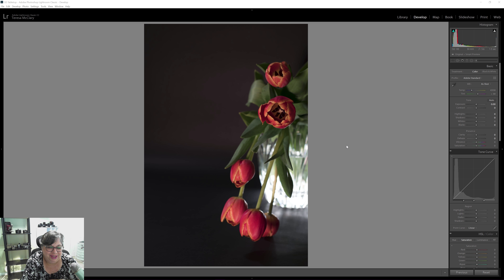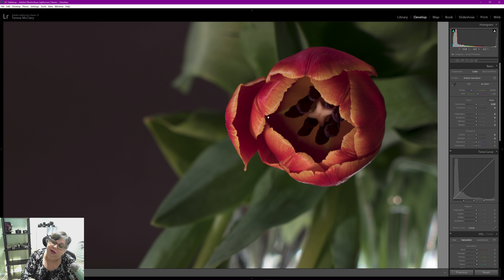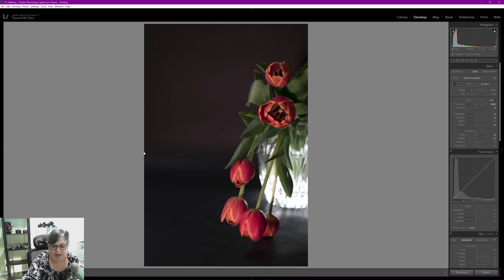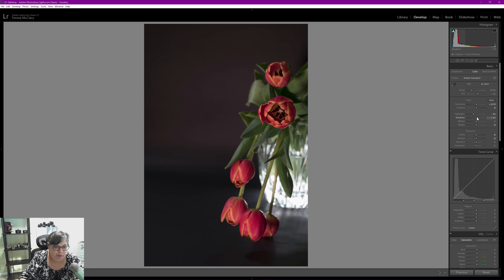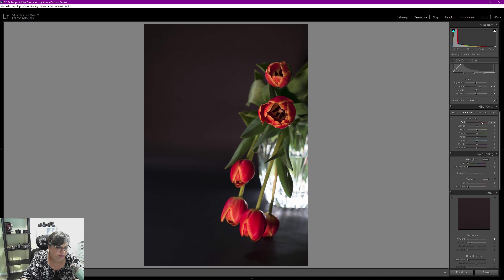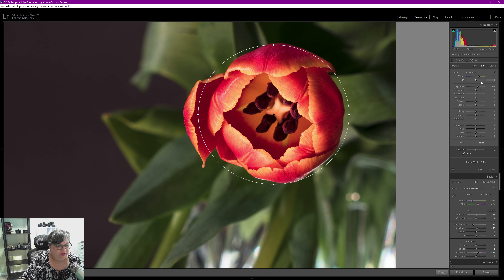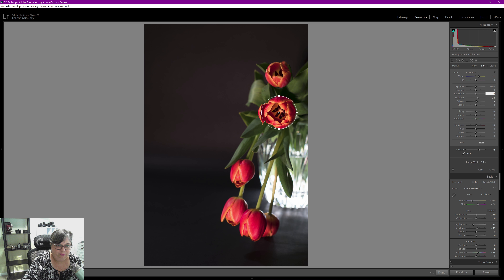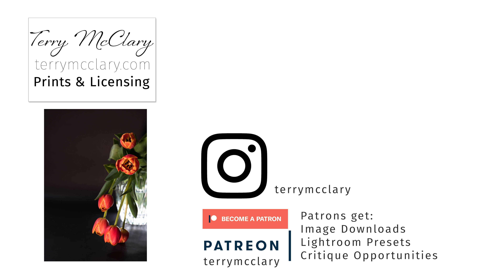Quick Edit #9 - Dramatic Tulips Flower Photography Photo Edit in Lightroom Classic CC